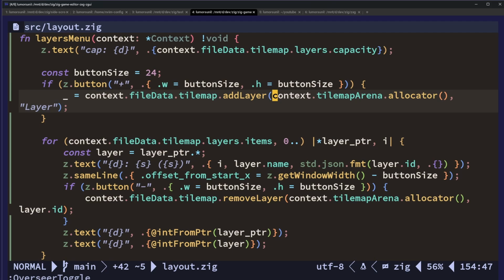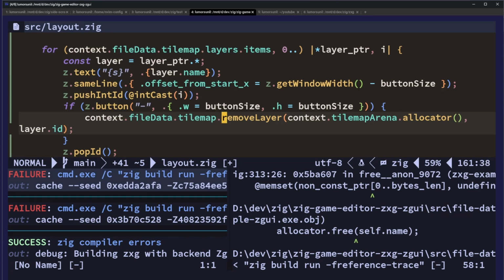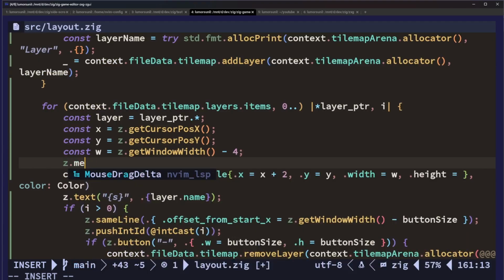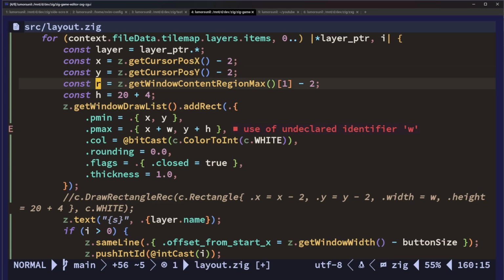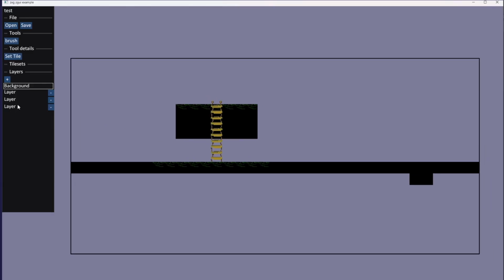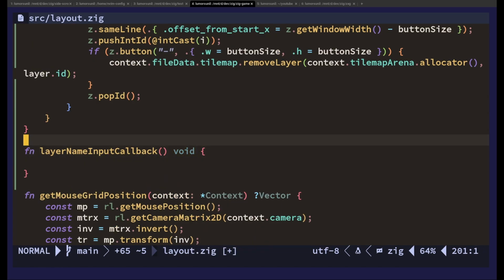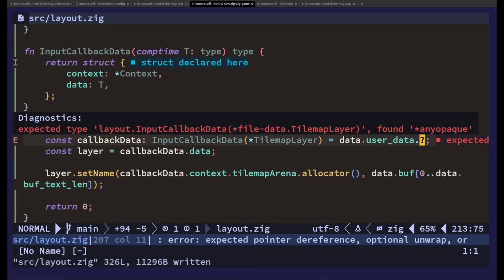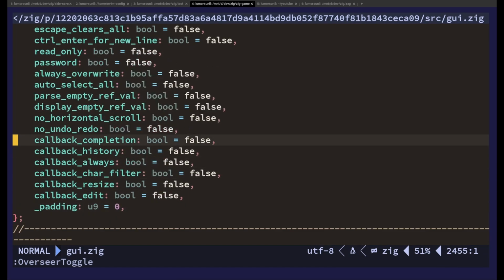Adding tilemap layer feature, part 2 - Tilemap Editor - Part 5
In this three-part mini series, we aim to add a feature to our game and editor that enables us to layer tilemaps.
This is some work that needs to be done for the demo village milestone.

I'm using:
Zig 0.13.0

00:00:00 - Explaining solution to allocator issue
00:04:33 - Fixing remove layer
00:12:24 - Remove layer works
00:12:58 - Making first layer special
00:14:39 - Layer highlighting
00:25:03 - Layer highlighting works + adjustments
00:28:27 - Limiting highlighting to active layer
00:29:41 - Active layer highlighting works
00:29:46 - Select active layer
00:31:49 - Selecting active layer works
00:34:32 - Explaining background/foreground solution
00:38:43 - Implementing renaming layers